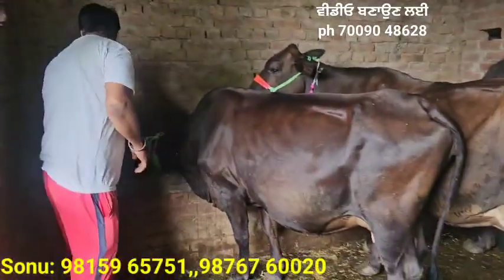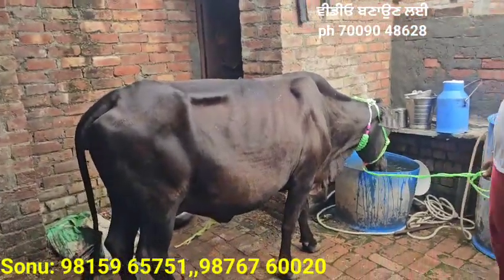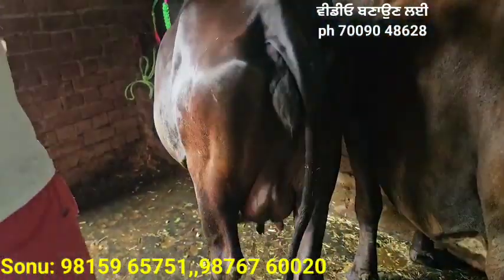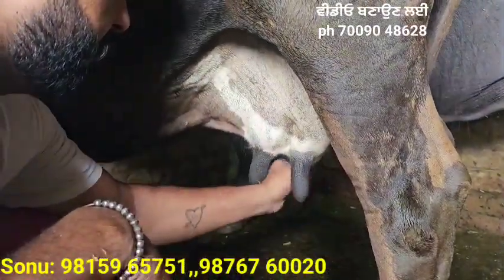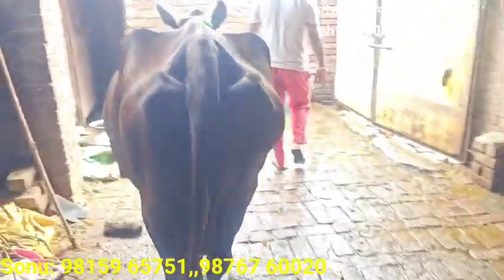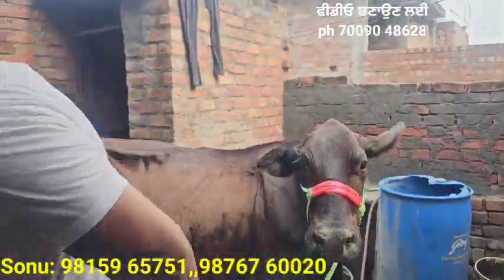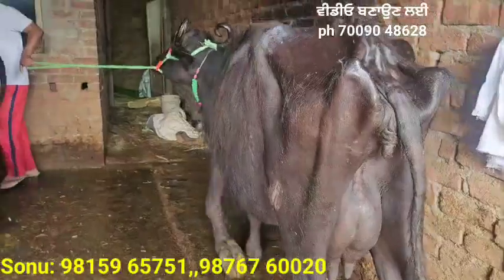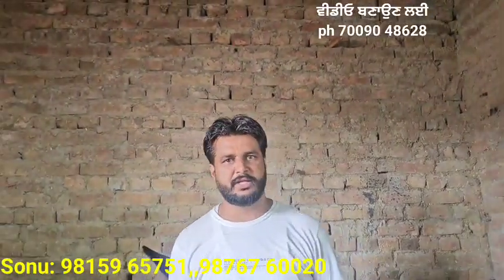ਸਸਤੇ ਭਾਅ 2 ਗਾਵਾਂ ਅਤੇ 1 ਮੱਝ ਵੀਕਾਓ। Buffalo and cow for sale/vadiya farm/8-7-24